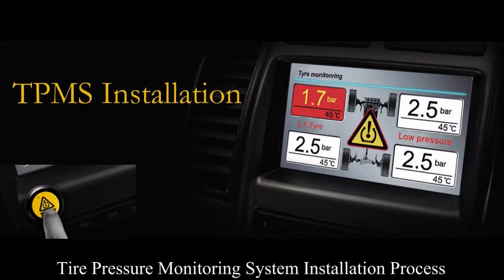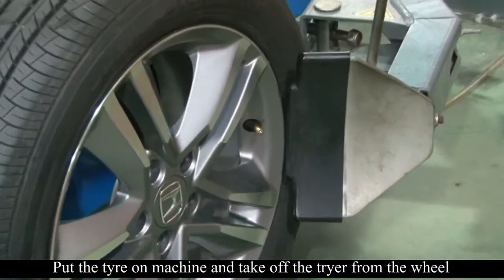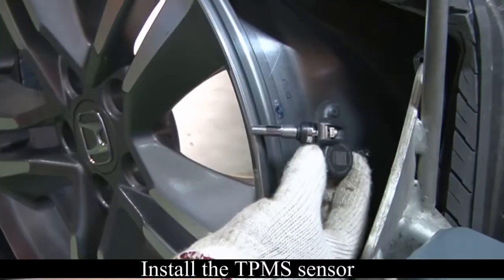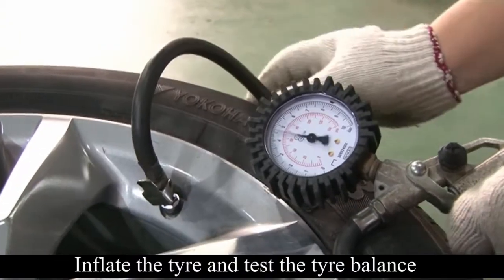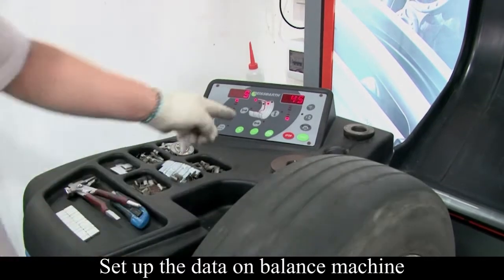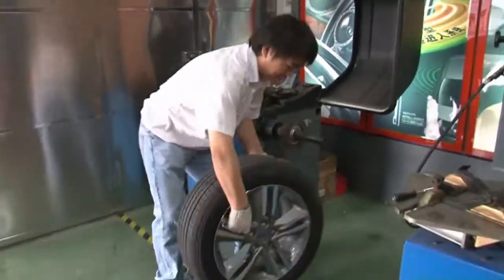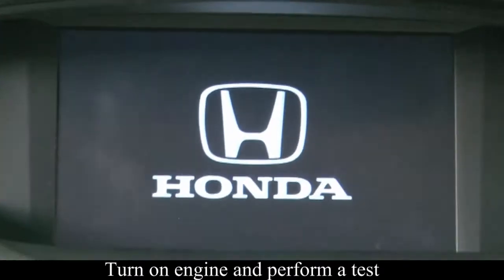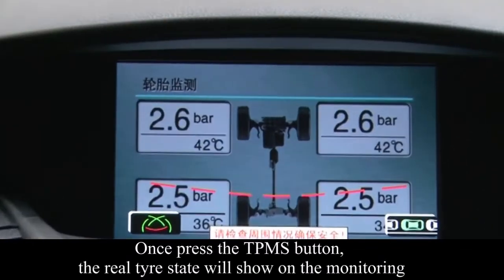Steelmate TP-05 Tire Pressure Monitoring System TPMS for in-dash A/V Monitor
Features:
Match with professional internal sensors.
OE button to show data on A/V monitor.
Sensor preset in factory, no pairing is needed.
Compatible with most in-Dash A/V monitors.
PAL or NTSC modes available.
Show real-time all four tires data, including tire pressure and temperature.
Adjustable threshold value.
Convertible pressure unit: Bar / PSI.
Visual and audible warning.
High temperature and low battery of sensors will be alarmed
Military sensor battery : Long battery life
Self-testing for each power on.
Spare tire monitor available.